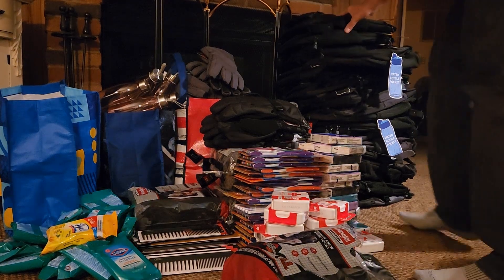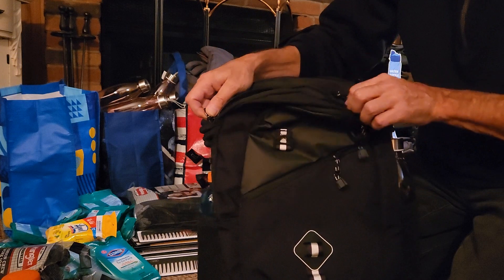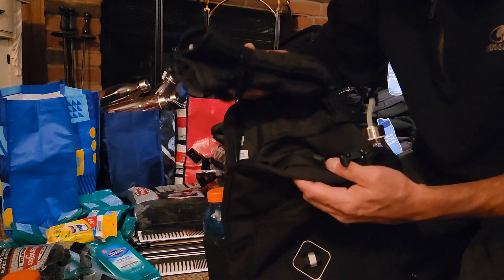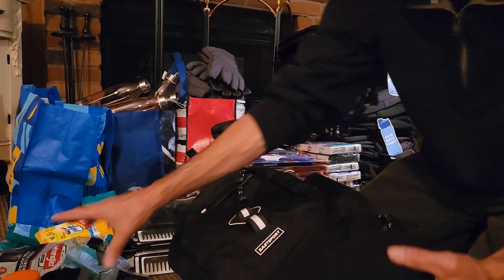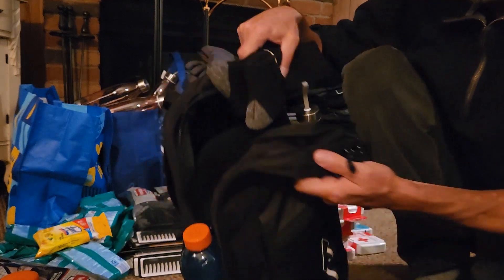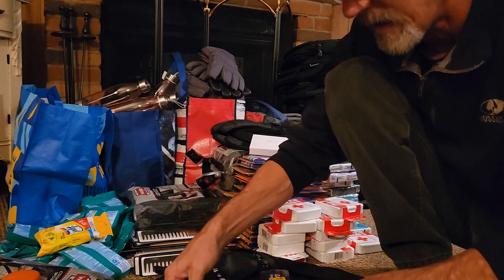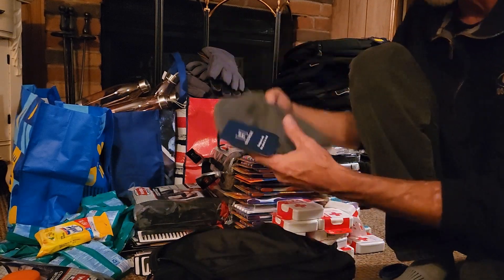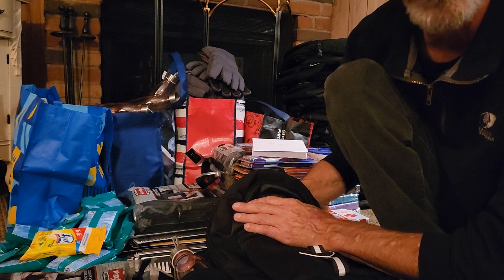Packing the Backpacks of Blessings with Supplies